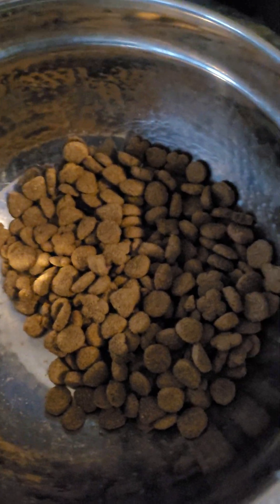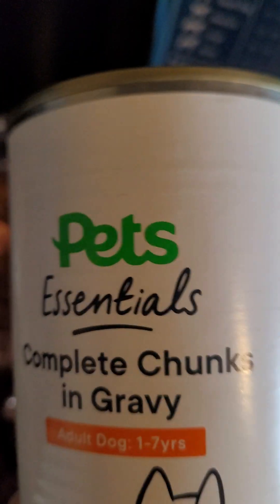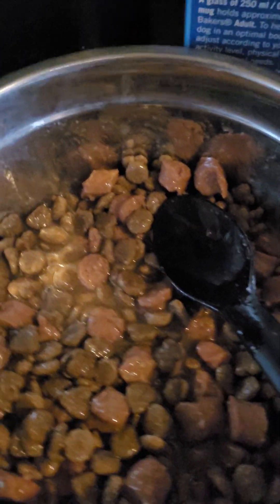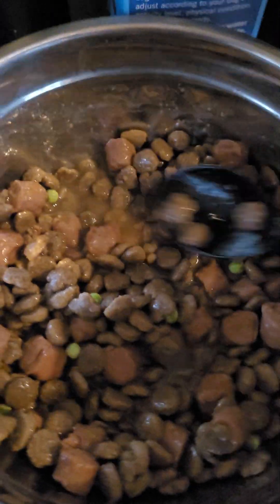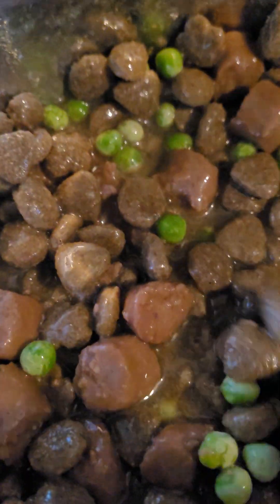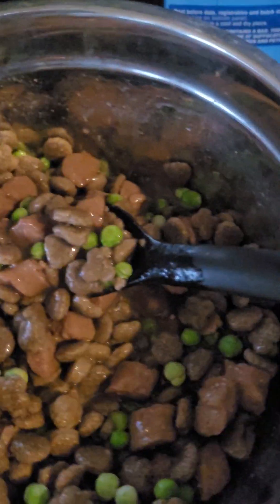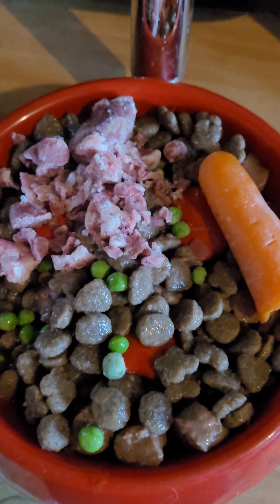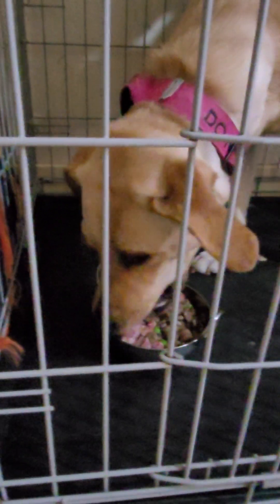LUNCH for my Labrador Retriever and my Presa Canario X GSD when I'm out of raw food.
pretty sure they only had a small meal on this is IIRC but they a huge breakfast and huge dinner lol